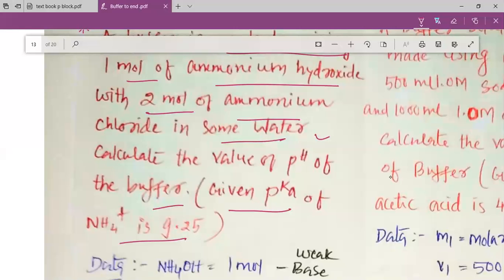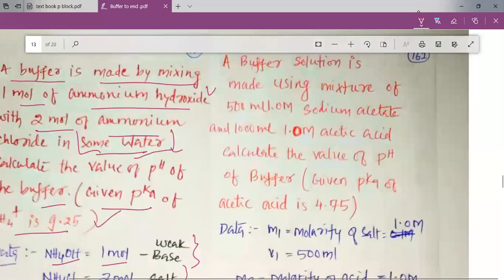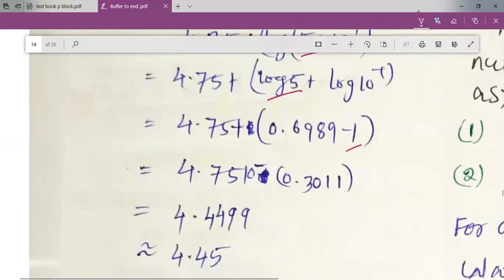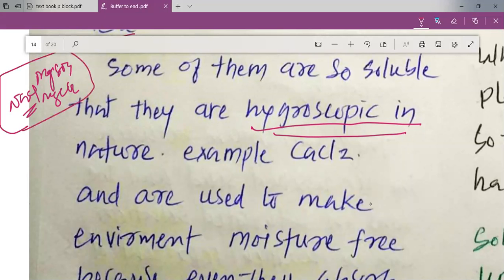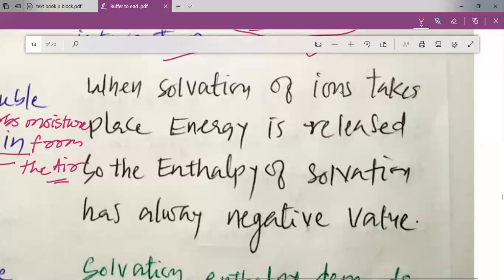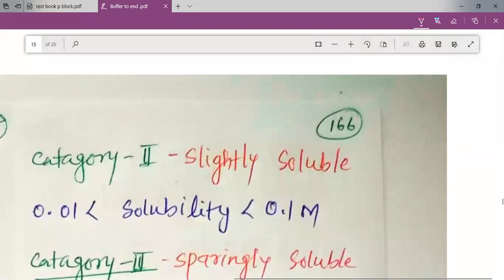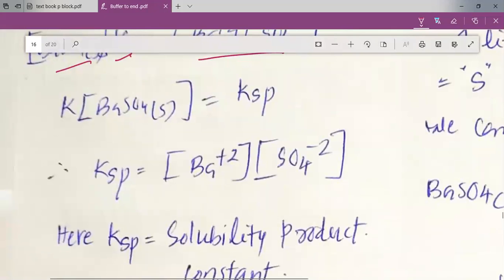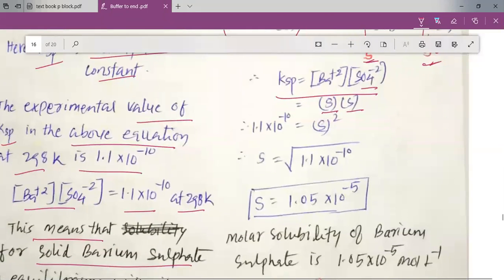Numericals on calculating pH of buffer part 2